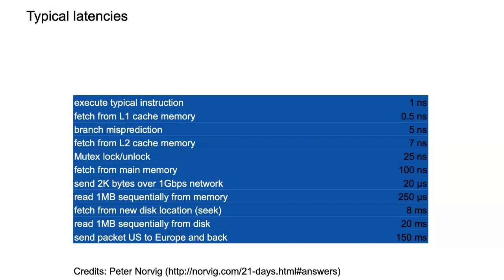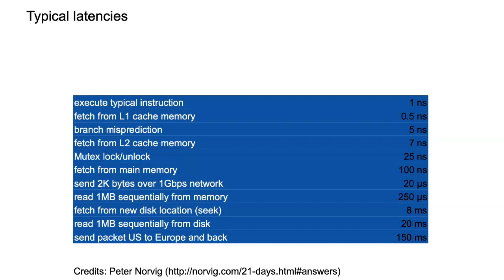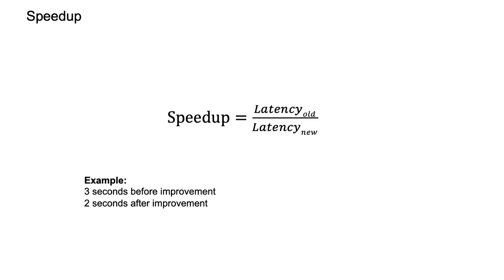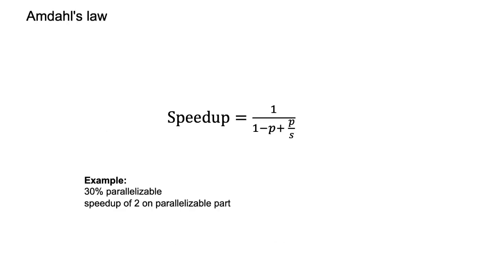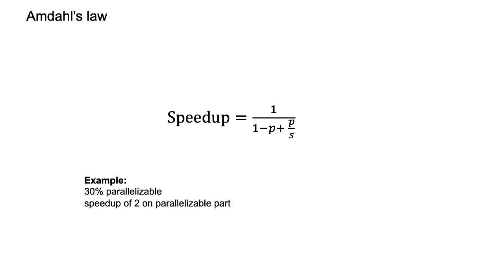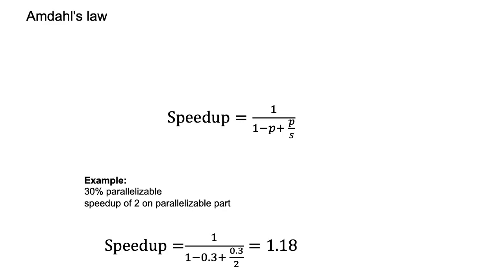10. Performance at large scales (1/3) - Big Data - ETH Zurich - Fall 2023